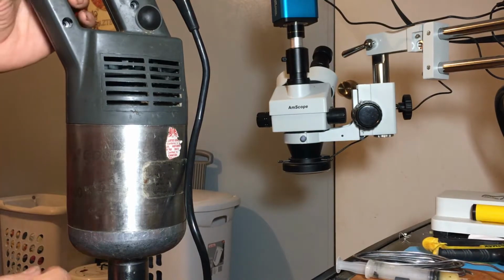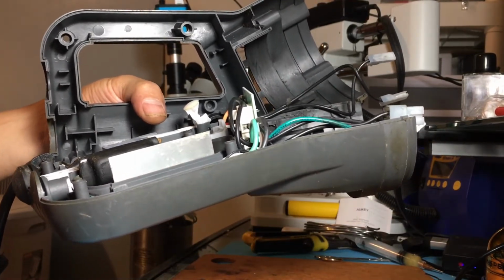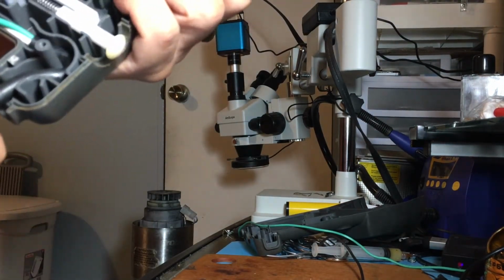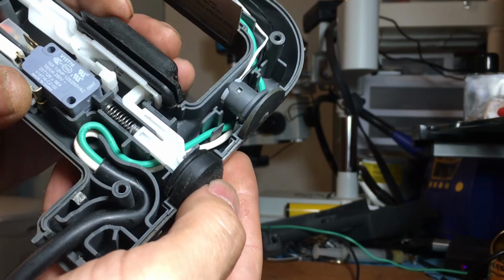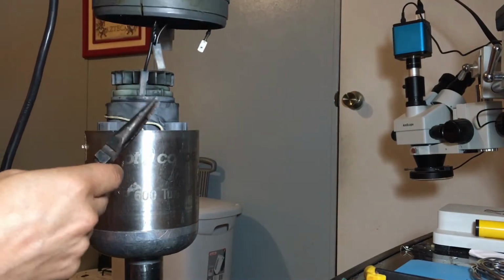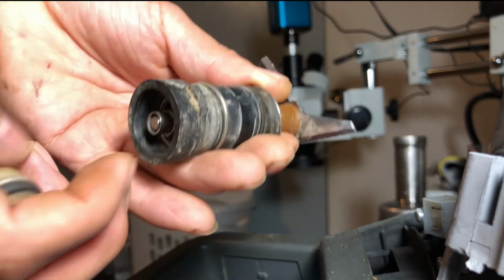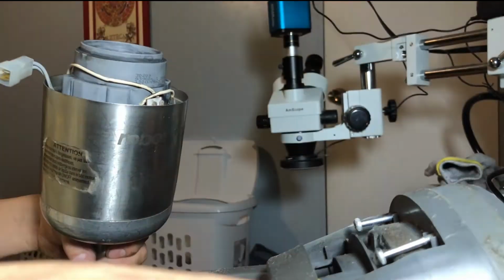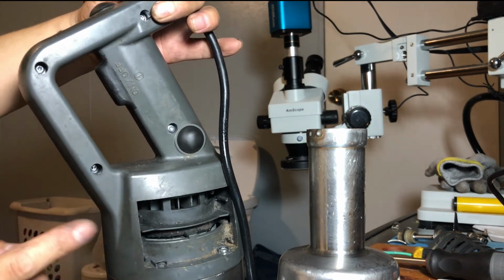Fixing a Robot coupe mp 600 power cord and foot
How to fix a broken power cord, and replacing the complete foot.